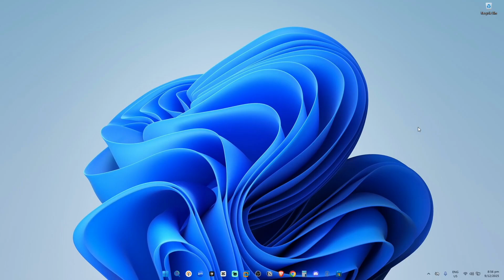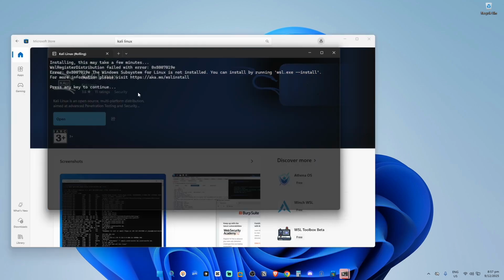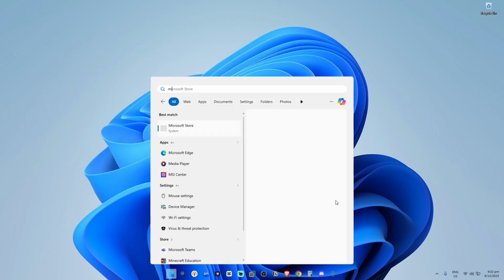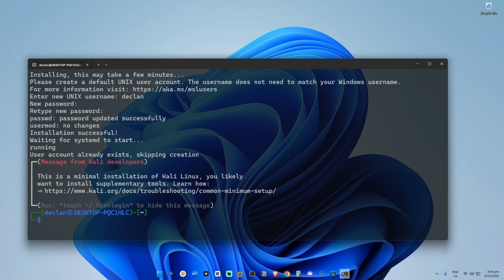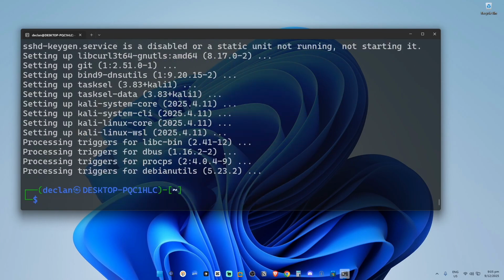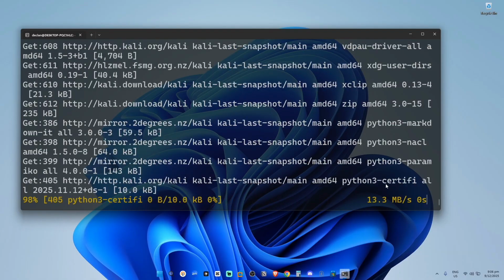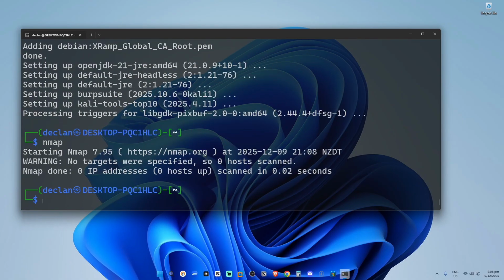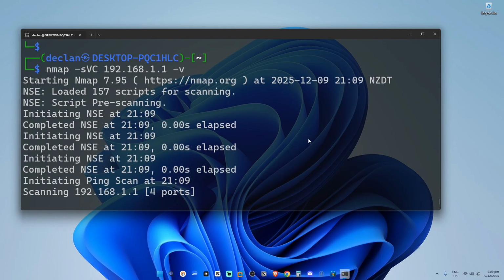How to Install Kali Linux on Windows 11 Using WSL2 (Step-by-Step Guide)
Learn how to install Kali Linux on Windows 11 using WSL2 (Windows Subsystem for Linux) — the fastest and easiest way to run Kali without dual-booting or using a virtual machine.

In this tutorial, you’ll set up a full Kali Linux environment directly inside Windows, allowing you to use powerful cybersecurity and penetration-testing tools with minimal system resources.

This method is perfect for beginners and advanced users who want a lightweight Linux setup for learning cybersecurity, scripting, or ethical hacking.

What you'll learn in this video:
• What WSL and WSL2 are and how they work
• How to enable Windows Subsystem for Linux on Windows 11
• How to install Kali Linux from the Microsoft Store
• Updating and upgrading your Kali environment
• Installing essential penetration-testing tools
• Running Kali Linux commands directly inside Windows

By the end of this tutorial, your Windows 11 system will have a fully functional Kali Linux terminal ready for cybersecurity practice, CTF challenges, scripting, and learning Linux tools.